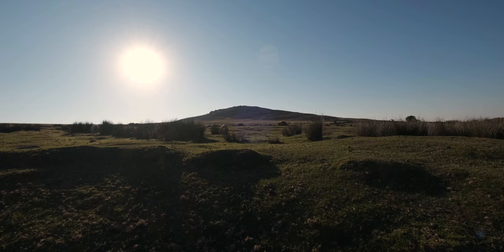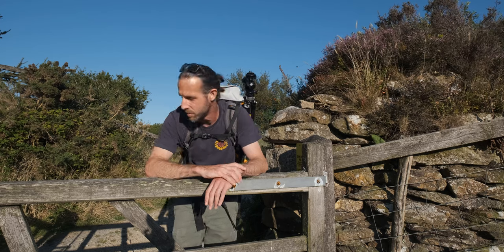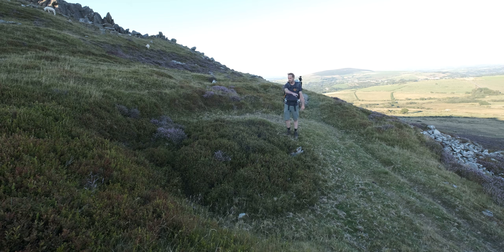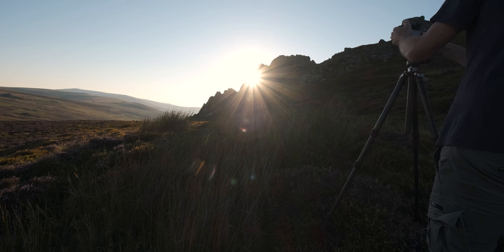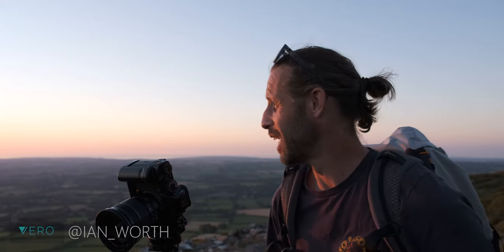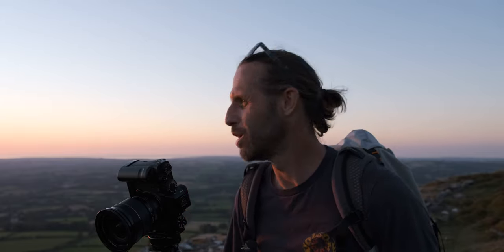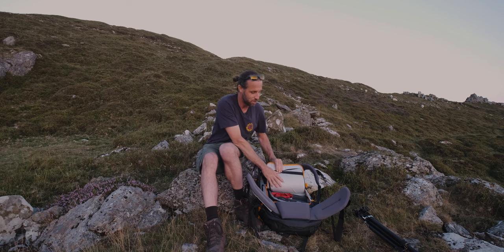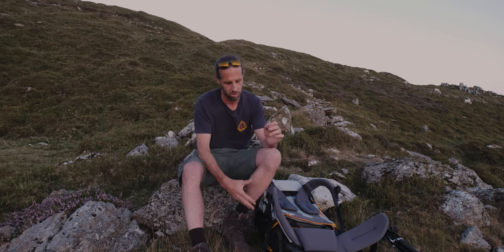A peaceful evening of Landscape photography in the hills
Join me on a photography adventure - Check out my workshops and tours

Today I visit a wonderful location for a peaceful evening of landscape photography in the Preseli hills. So grab a drink, sit back and enjoy the wonderful welsh countryside.

The BEST plugin for Fuji raw photos - Try it for free - DxO PureRaw2